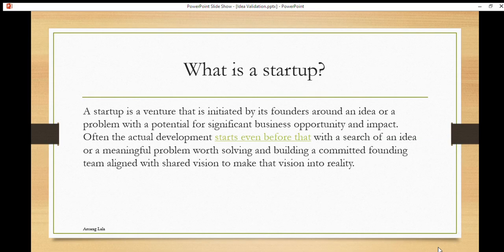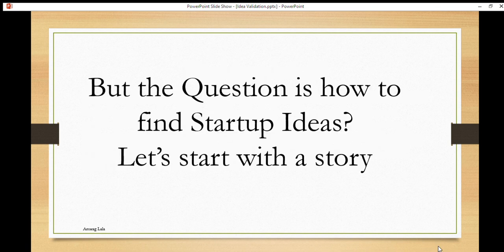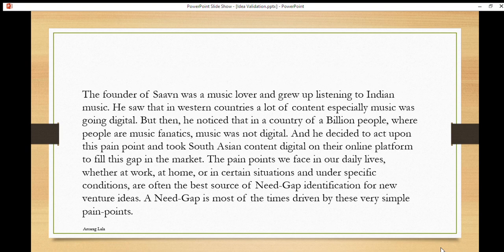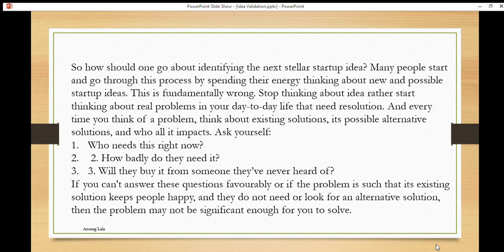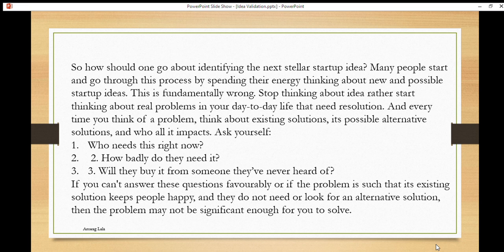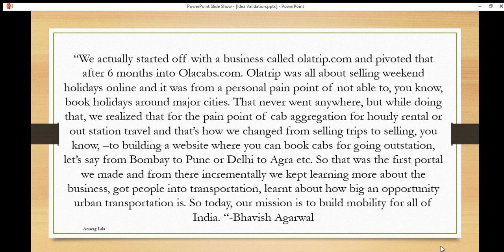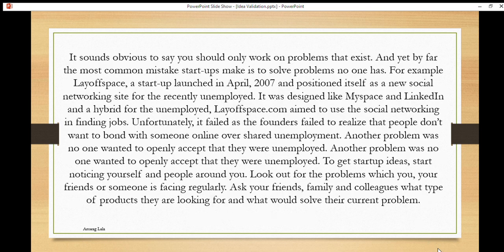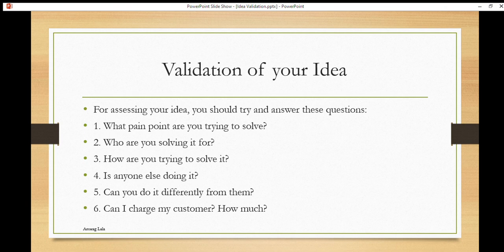How to Find Business Ideas? | Idea Validation For Startups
Hey Guys, welcome to the first video of The Startup Series, in this video you will discover the ways by which you can find business ideas and if you have an idea, then the complete steps to validate the business idea.